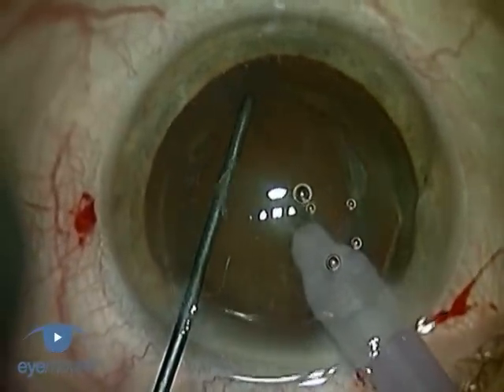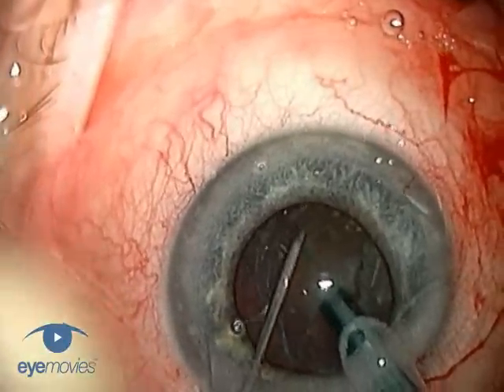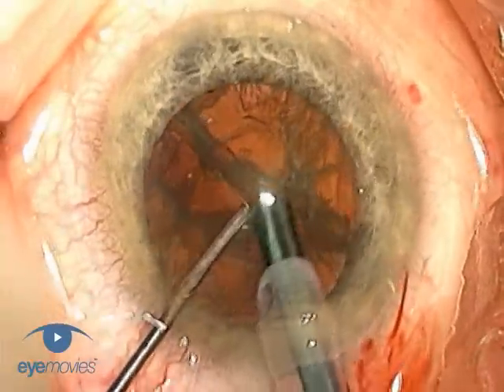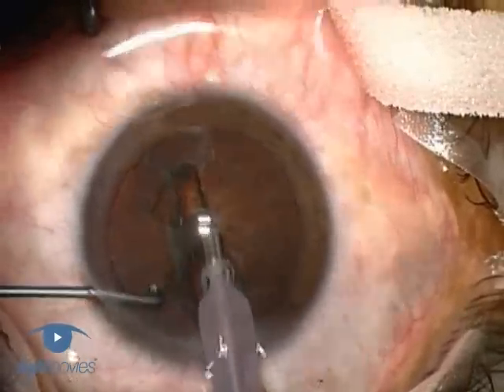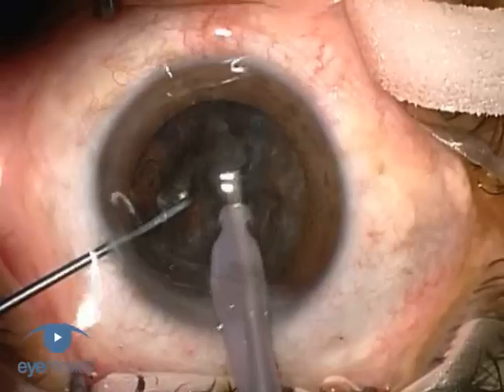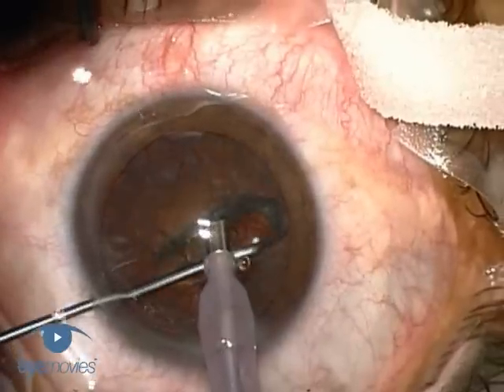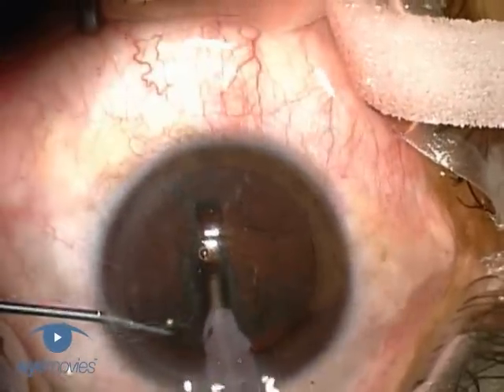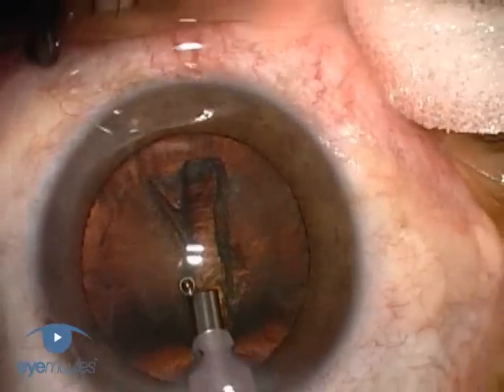Stop & Chop Phaco basic techniques